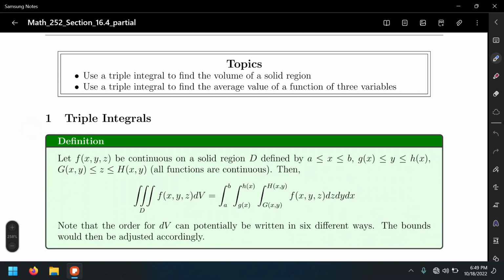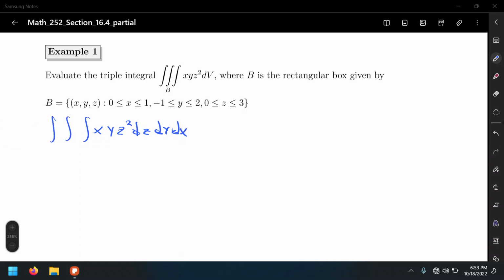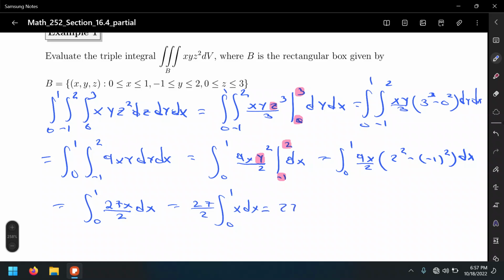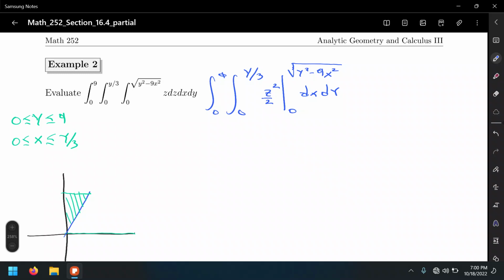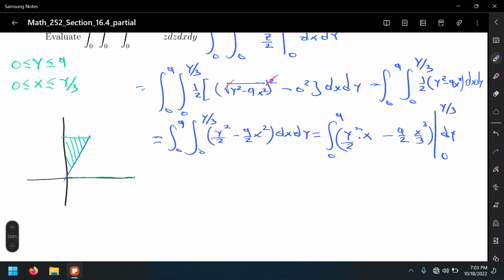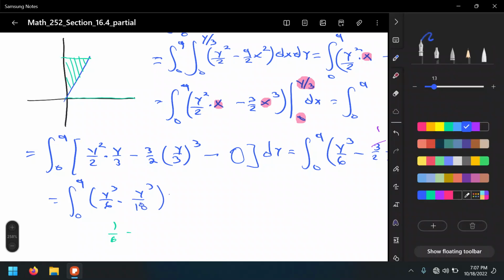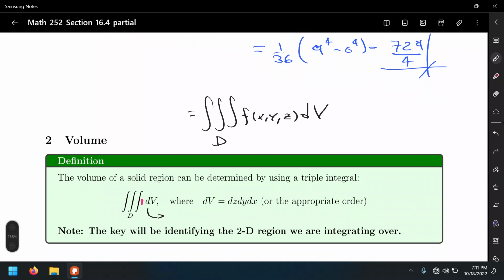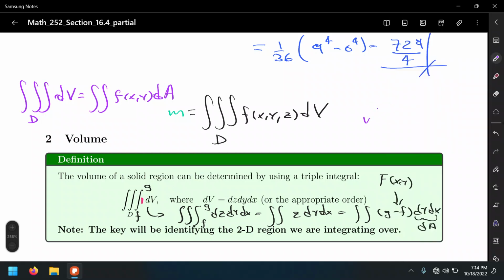Section 16.4 Triple Integrals Part 1